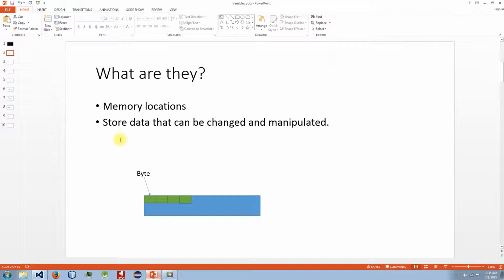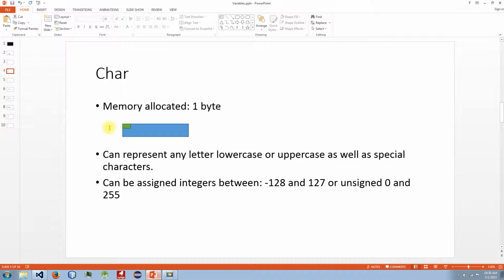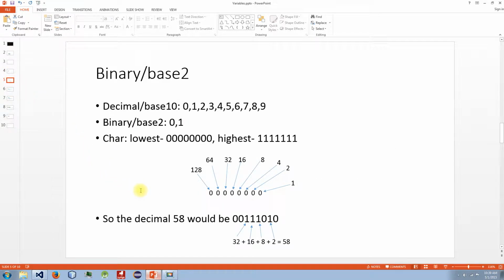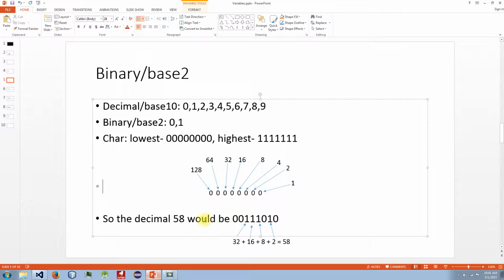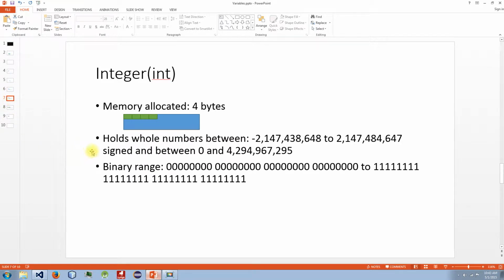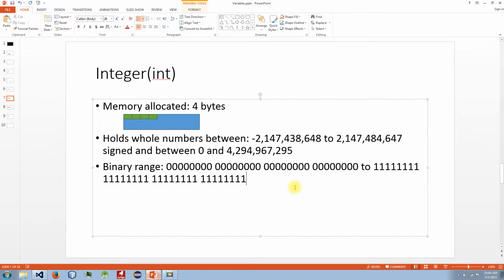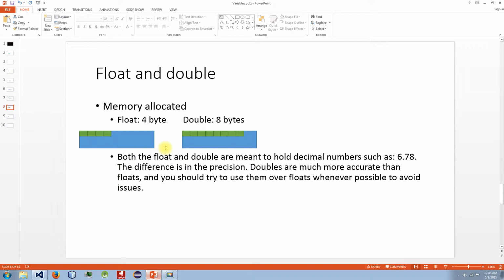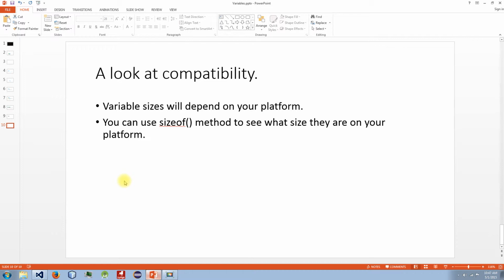Beginner C++ tutorial 2 (variables part 1)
In this tutorial we'll talk about variable concepts. Hang in there guys we'll get to the code.